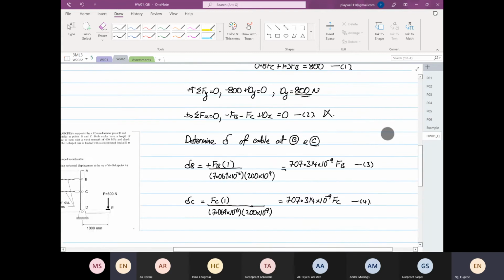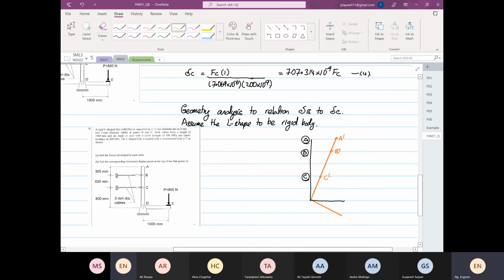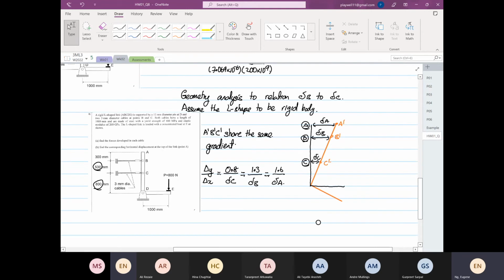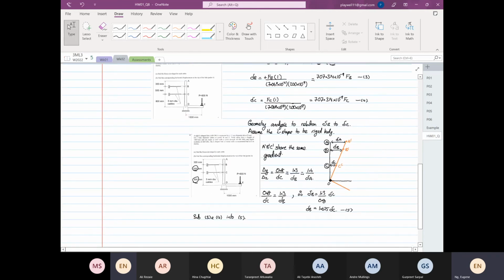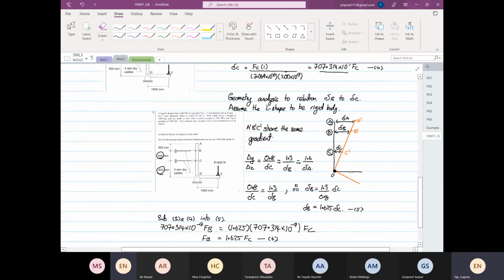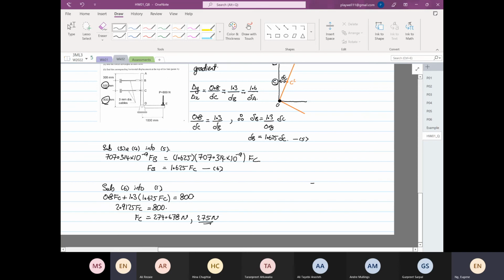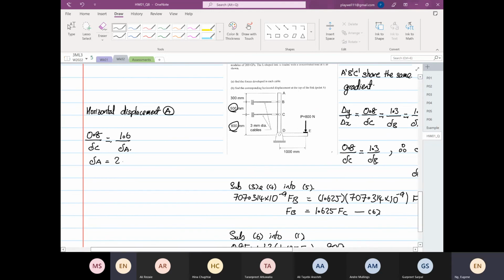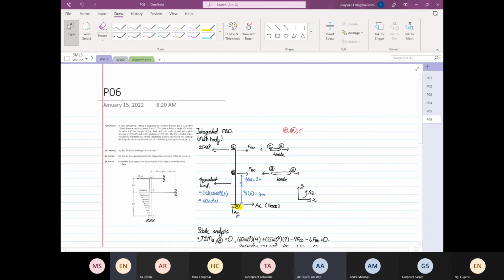Wk02 Indeter Thermal P14